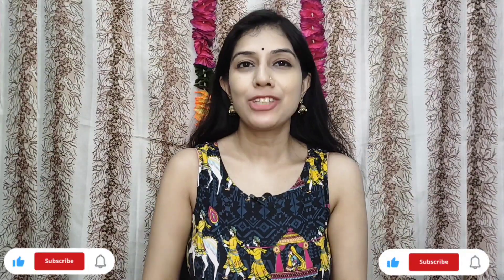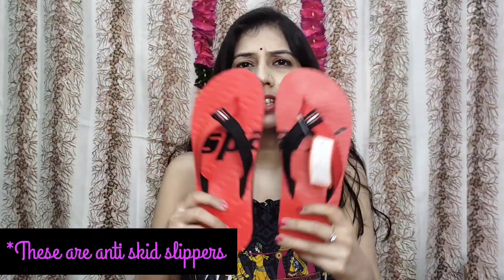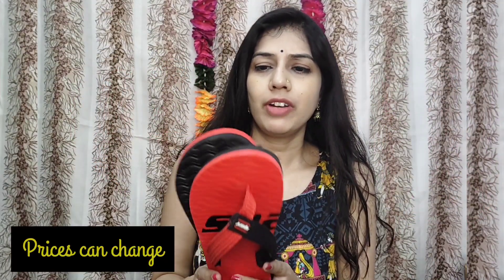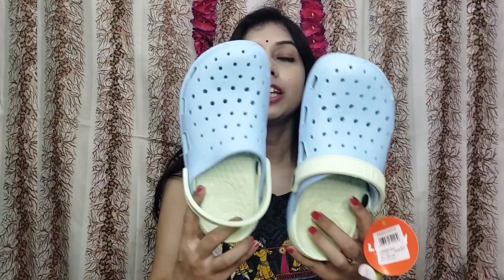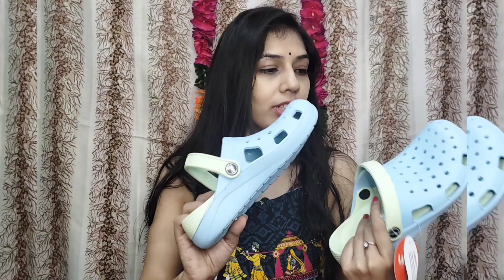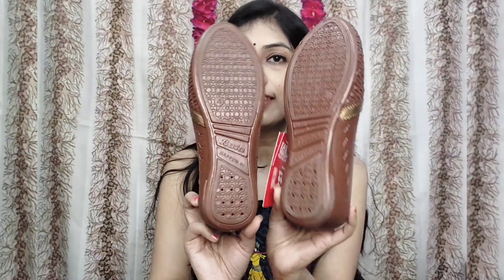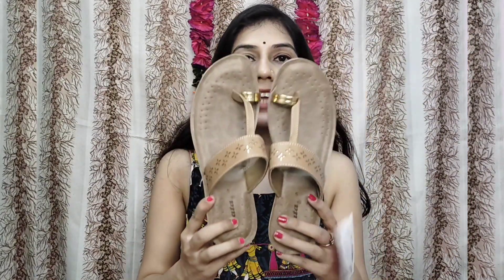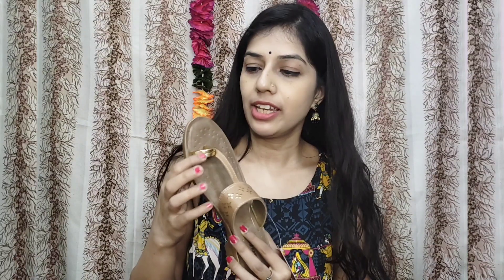Amazon footwear haul||Amazon Great Indian Festival Haul||Shubhangi#amazonhaul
Amazon footwear haul starting from Rs125||Amazon Great Indian Festival Haul
Hi
Thankyou for watching.Check out my haulpackstore..If you like my work then please buy from below mentioned links...Please...

Links :
1) Bata black sandals
5)BATA Women's Payla Laser Tr. Slipper

Please do not use my content without my permission

women slippers haul
women sandals haul
amazon haul
amazon footwear haul
flipkart footwear haul
amazon sale haul
footwear haul
bata
liberty
sparx
footwear for women
indian footwear
sandals for women
slippers for women